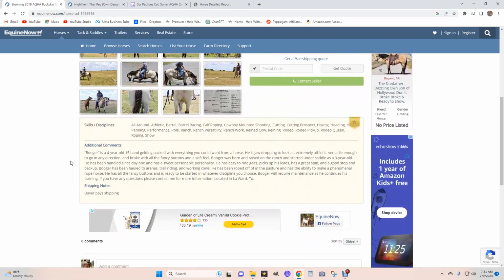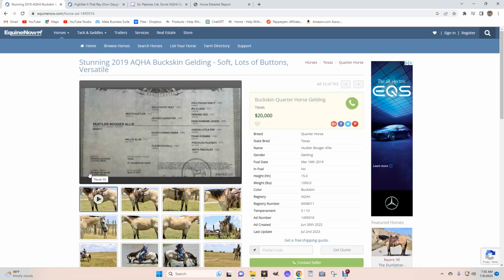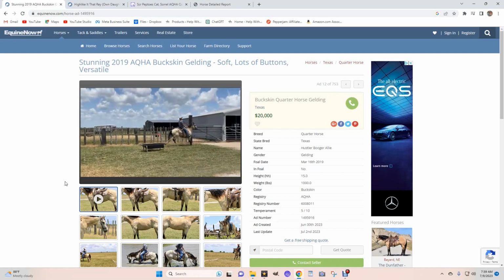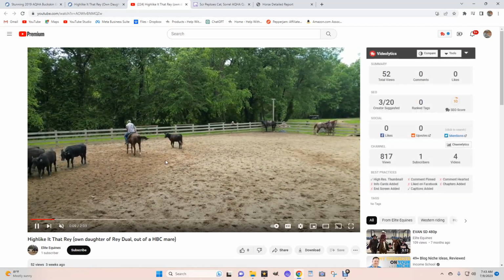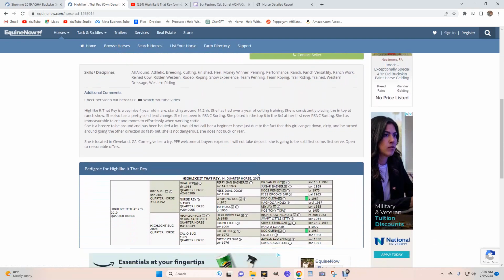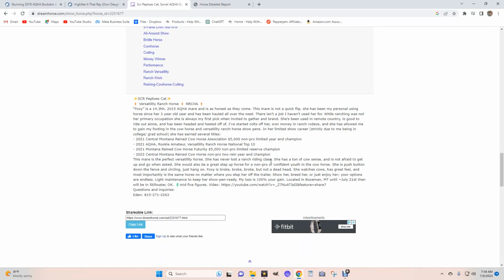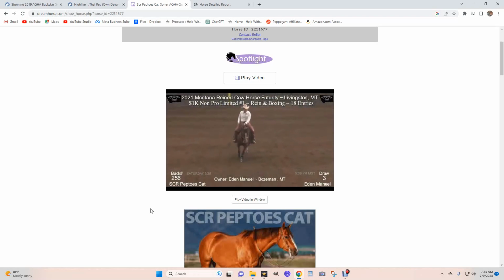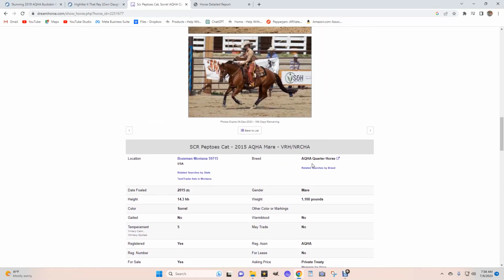How to make a good sale ad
I see many very poorly done horse sale ads. These are are well done and to me how every horse should be marketed.